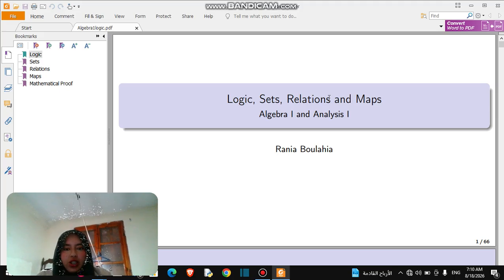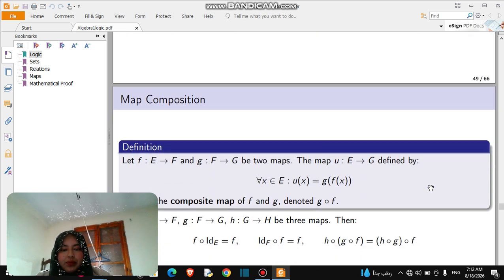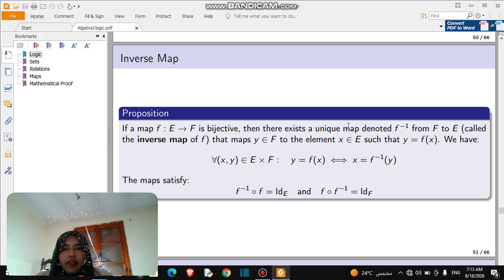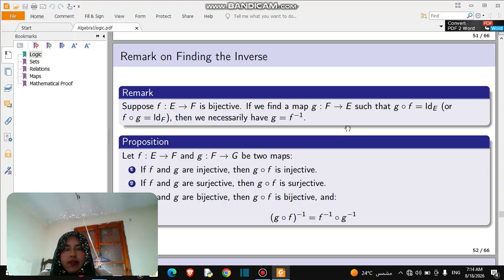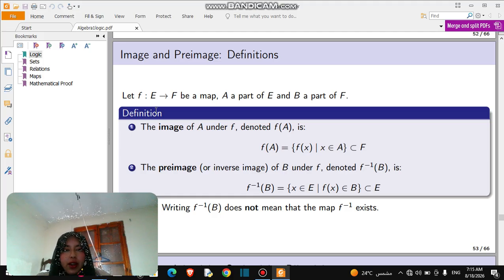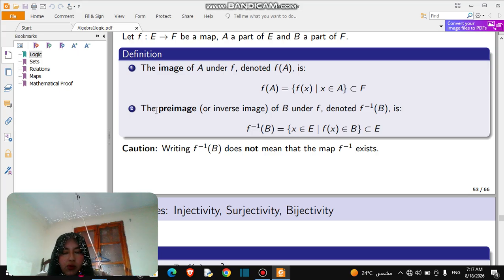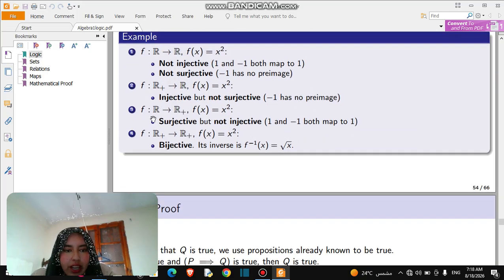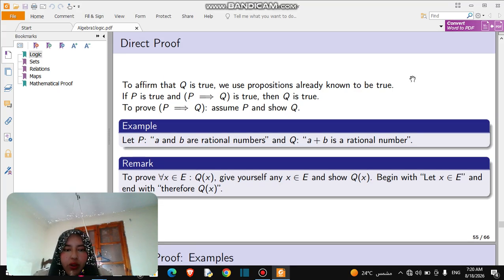Foundations of Mathematics: Logic, Sets, Relations, Maps & Proofs | Algebra & Analysis I part 5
🎯 Master the foundations of university mathematics in one video.

This lecture covers the essential building blocks of Algebra I and Analysis I: Logic, Sets, Relations, and Maps (Functions). Whether you're a first-year math student, a computer science major, or someone refreshing their abstract math skills, this breakdown will give you a solid conceptual framework.

• Propositions, predicates & quantifiers (∀, ∃, ∃!)
• Truth tables for ∧, ∨, ¬, ⇒, ⇔
• De Morgan's Laws & logical equivalences
• Set-builder notation, subsets & power sets
• Equivalence relations & equivalence classes
• Injective, surjective & bijective functions
• Direct proof, proof by contradiction, contrapositive & induction

📖 BASED ON THE LECTURE
"Logic, Sets, Relations and Maps" — Algebra I and Analysis I
Instructor: Rania Boulahia

• First-year university math students
• CS students studying discrete mathematics
• Anyone preparing for abstract algebra or real analysis
• Self-learners looking for rigorous math foundations